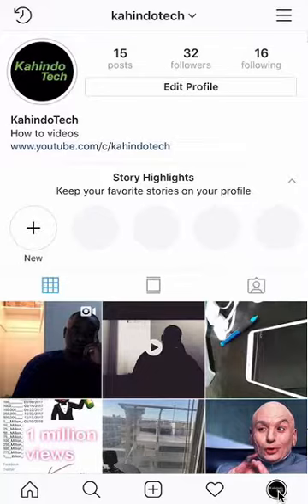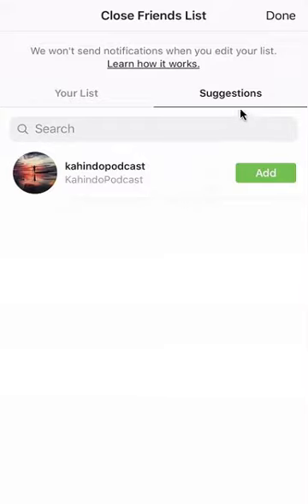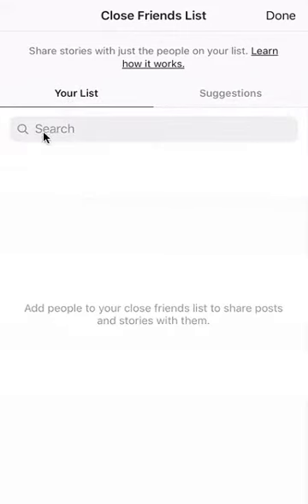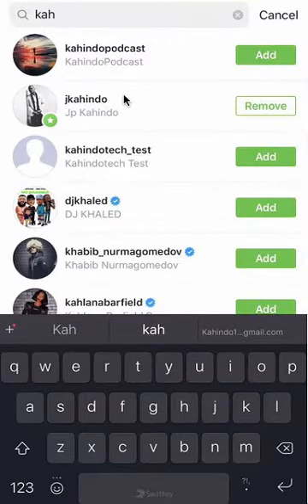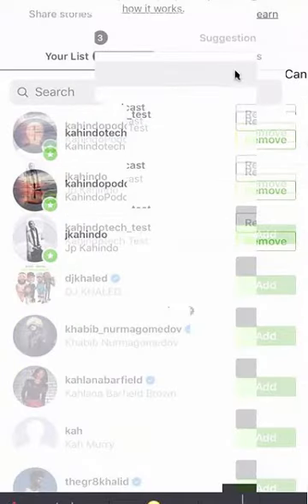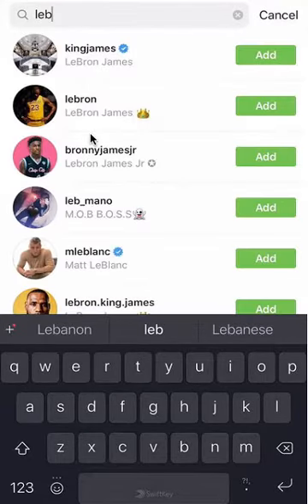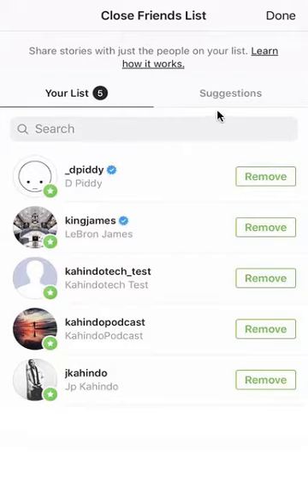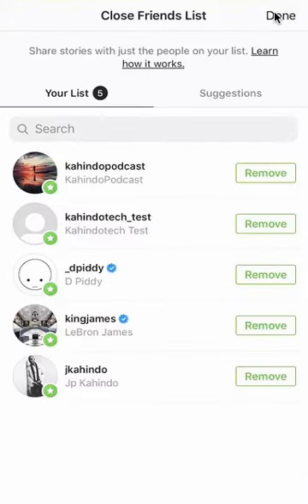How To Create Close Friends List Instagram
This video shows How To Create Close Friends List Instagram.

Amazon Deals
- Amazon Music Unlimited 3-Months For Only $0.99 (Ends 12/30/2019)